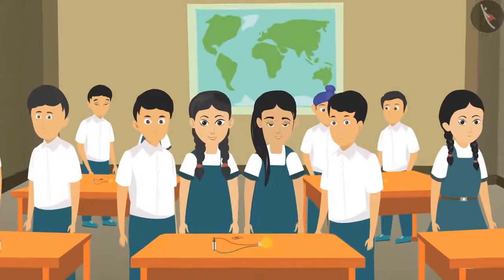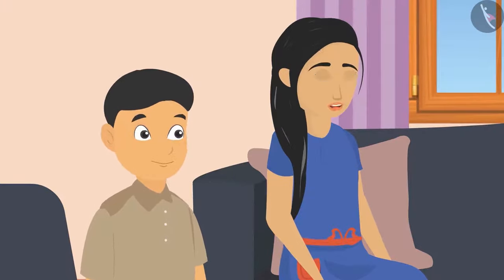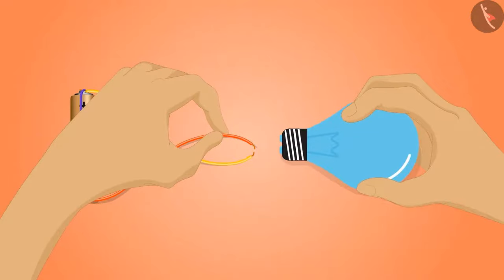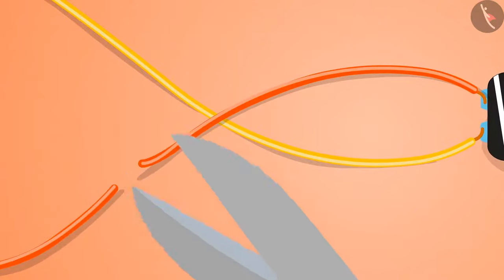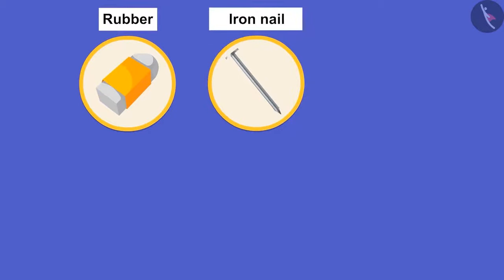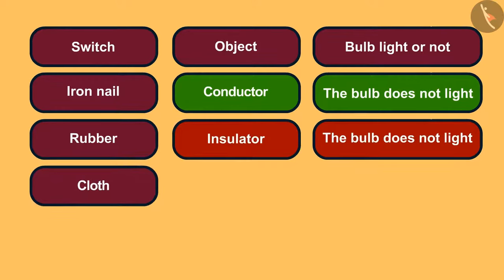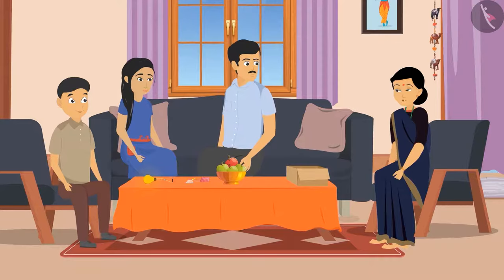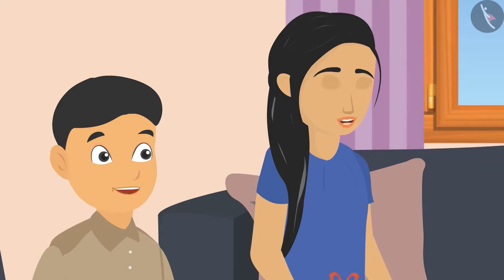Electricity And Circuits | Part 2/2 | English | Class 6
Class 6 | NCERT | Electricity And Circuits | Part 2/2 | English | Class 6 | Electricity And Circuits | Electricity

In this video, we will study about Electricity And Circuits.